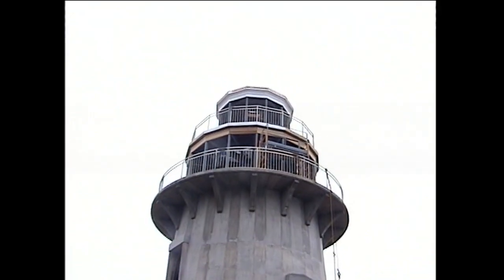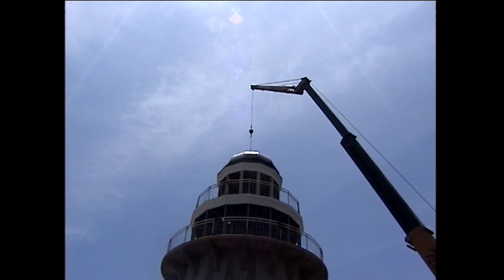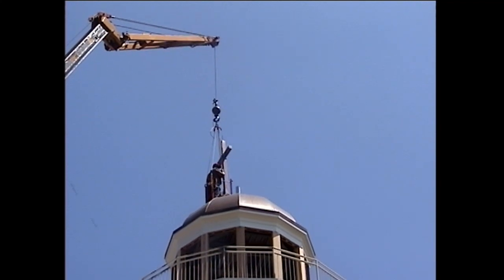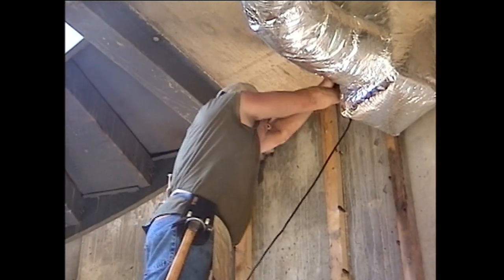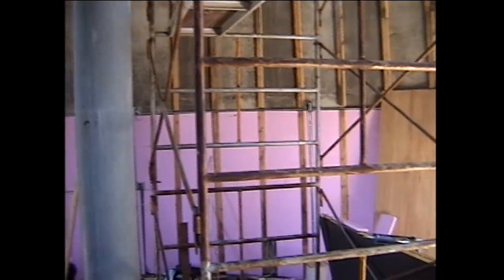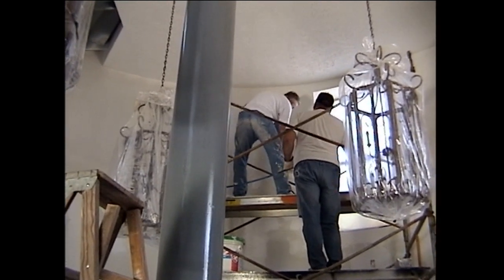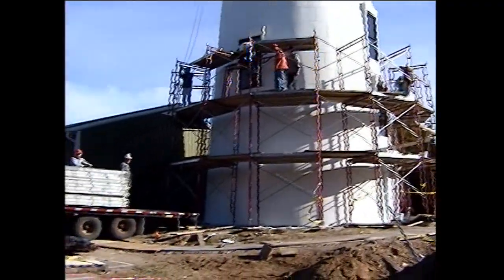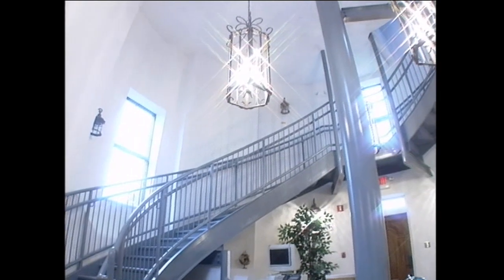Lighthouse Construction Video Clip Gospel Hill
Gospel Hill Lighthouse Construction Video Clip